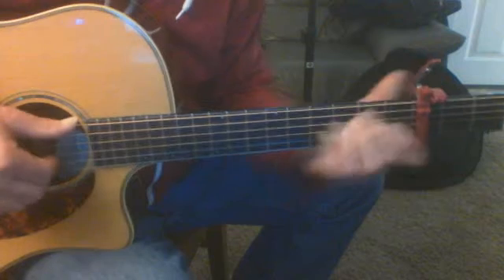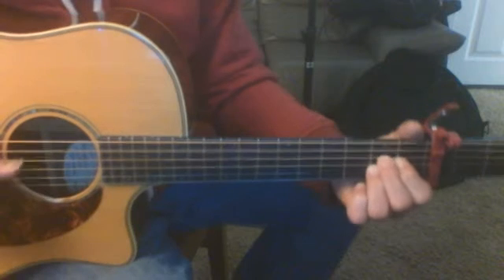andy guitar something 2 video from September 16, 2015 12:59 AM (UTC)